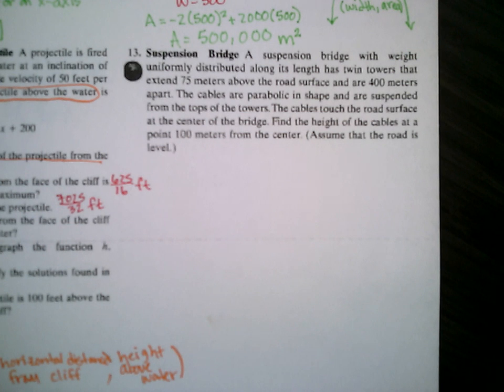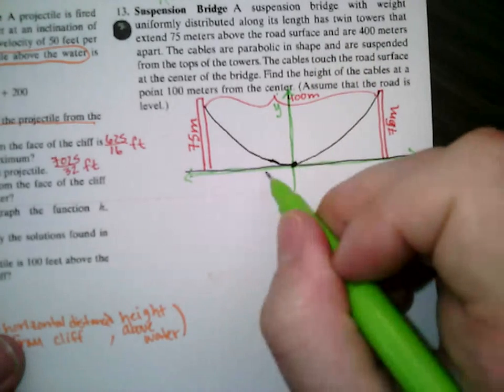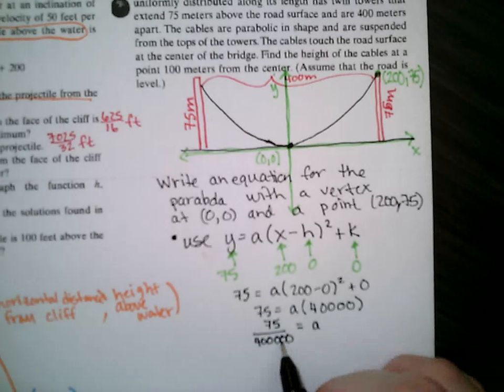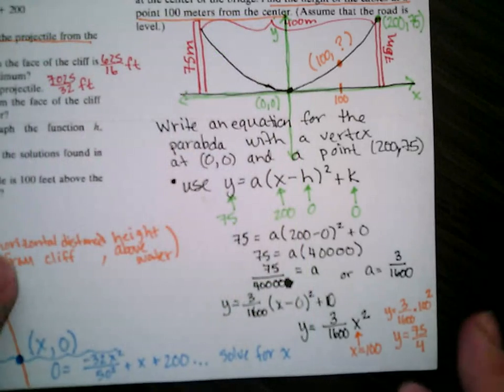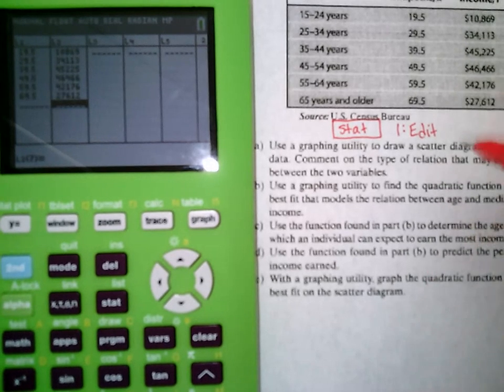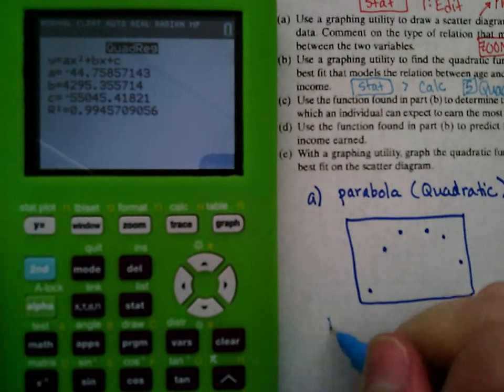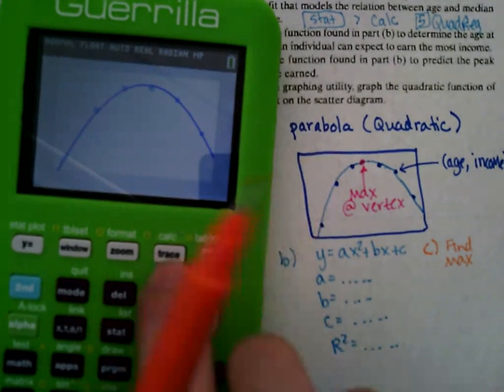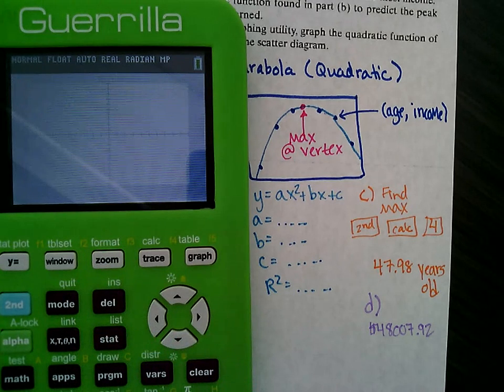College Algebra 4.4 notes (part 2): Building Quadratic Models